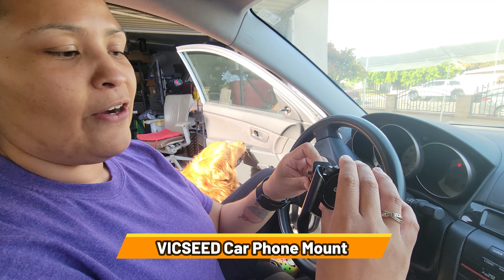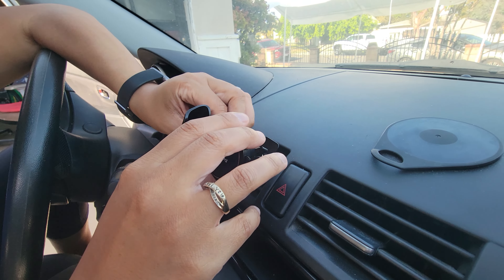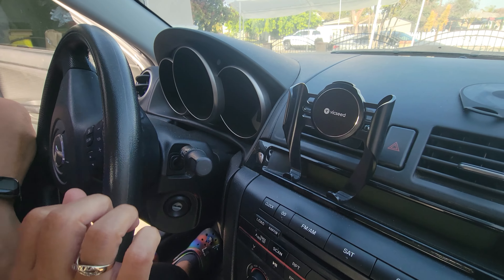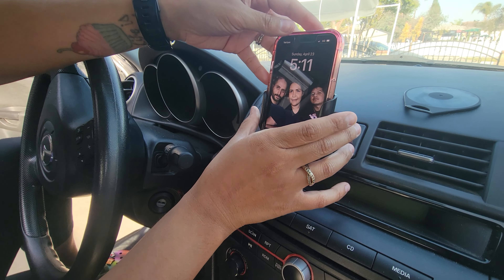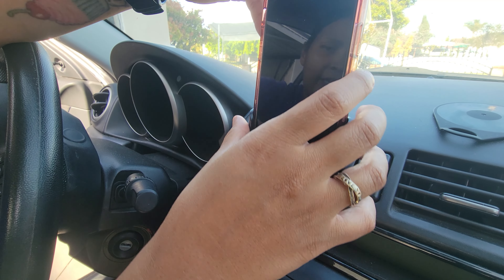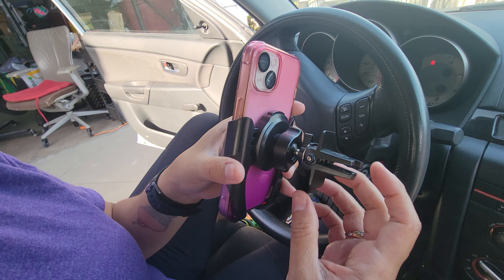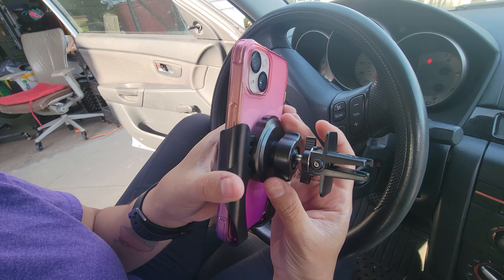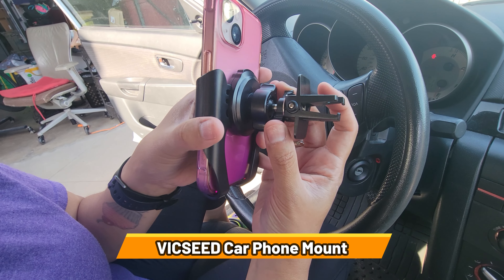VICSEED 𝟮𝟬𝟮𝟯 𝗕𝗲𝘀𝘁 𝗖𝗮𝗿 𝗠𝗼𝘂𝗻𝘁 Car Phone Mount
VICSEED 𝟮𝟬𝟮𝟯 𝗕𝗲𝘀𝘁 𝗖𝗮𝗿 𝗠𝗼𝘂𝗻𝘁 Car Phone Mount, 𝗨𝗽𝗴𝗿𝗮𝗱𝗲𝗱 Air Vent Phone Holder for Car, Handsfree Cell Phone Car Mount Fit for iPhone 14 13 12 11 Pro Max Mini Plus Samsung . Thank You